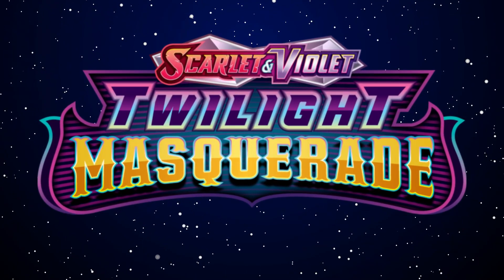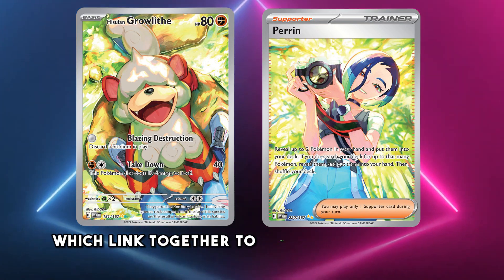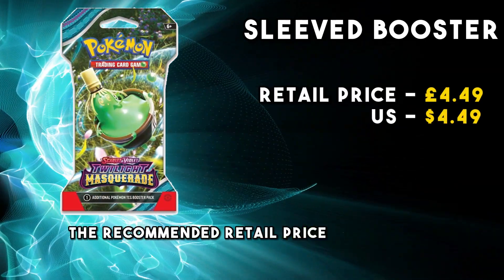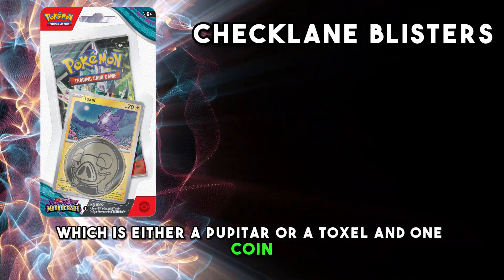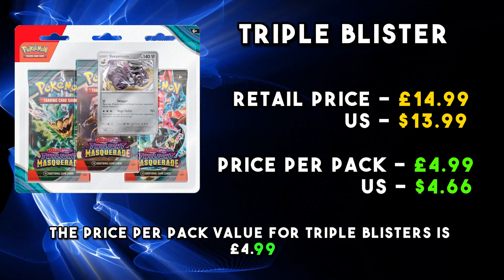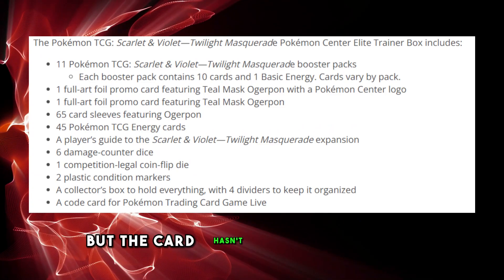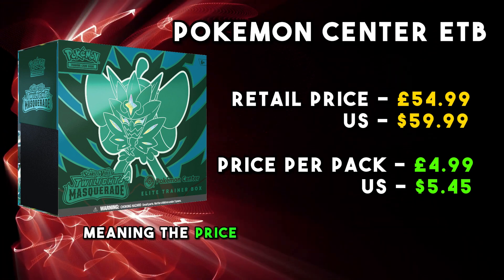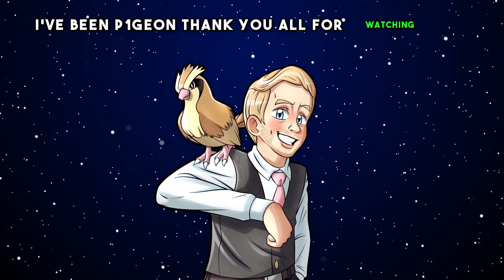What Is The BEST VALUE Product?! - Twilight Masquerade Product Guide! - The Next Pokemon TCG Set!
In this video I am going to break down which is the best Value for money product you can buy from the next Pokemon TCG set Twilight Masquerade.

Chapters:
00:00 Intro
00:12 Set List
01:12 Booster Pack
01:42 Booster Box
02:05 Checklane Blisters
02:21 Premium Checklane
02:38 Triple Blisters
03:40 Booster Bundles
03:53 Standard ETB
04:07 Pokemon Center STB
04:39 Price Table